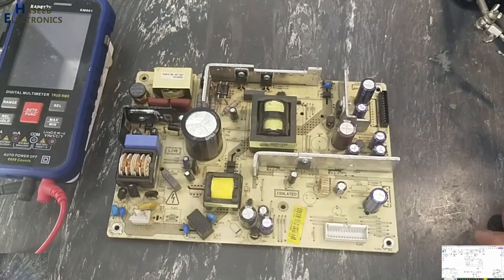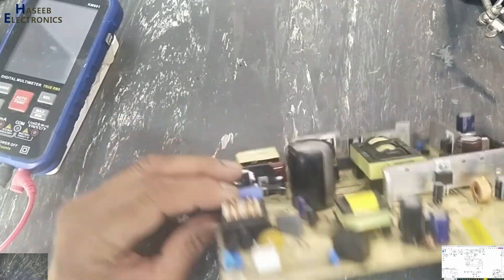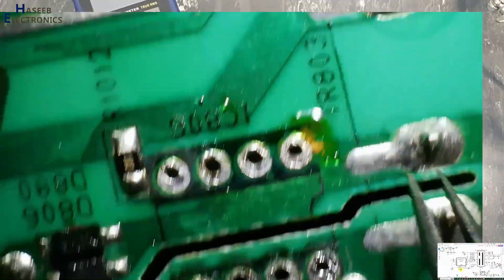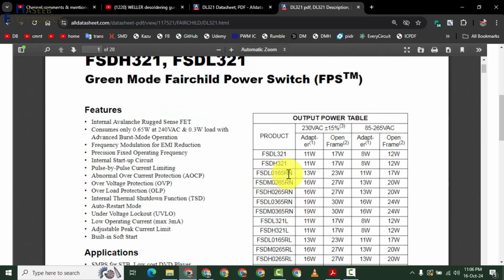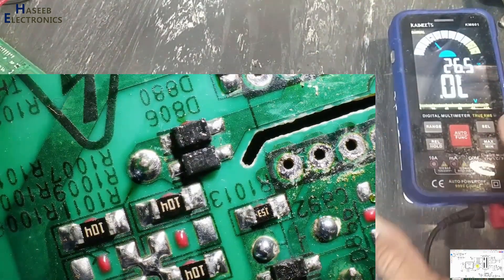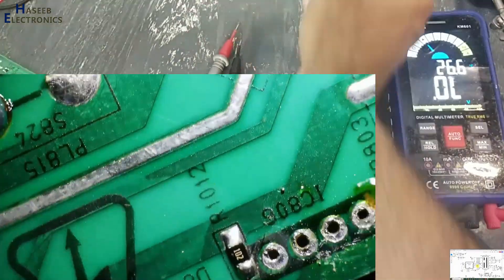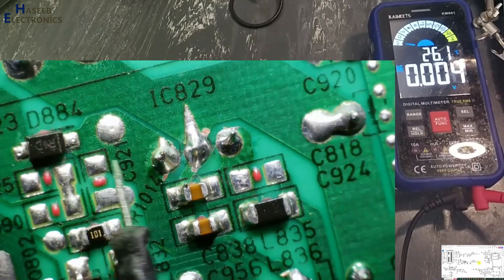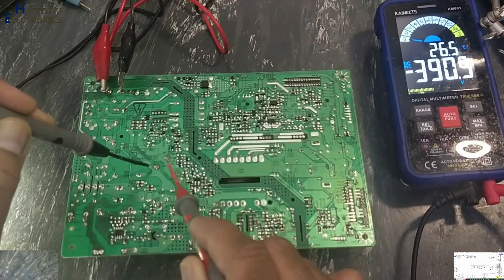{1216A} LCD TV Power supply working and troubleshooting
In this video number {1216A} Vestel LCD TV 17PW26-4 Power supply working and troubleshooting standby section using DL321 smps controller ic. i checked that its VCC volatge was fluctuating. i demonstrated to troubleshoot the vcc line for PFC and resonant power section. I explained how to repair led / lcd / tft tv repair. i am sharing a power supply repairing course. so that my viewers can take it as trubleshooting guide. i shared how to co-relate circuit diagram with pcb components